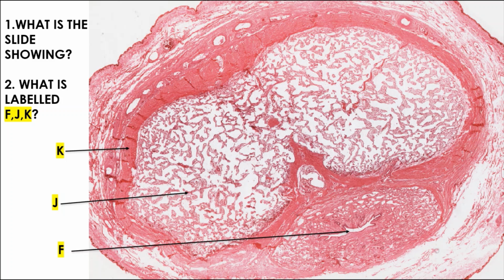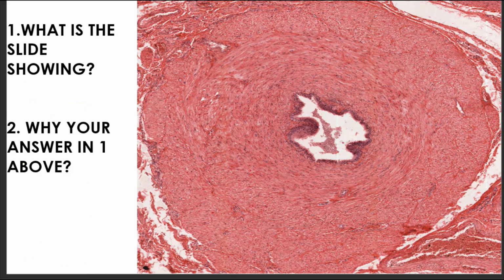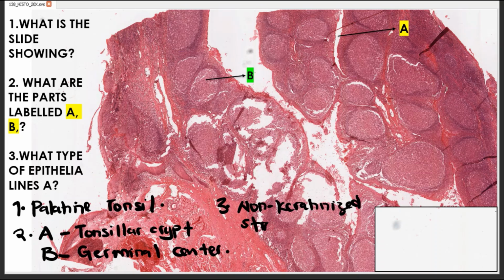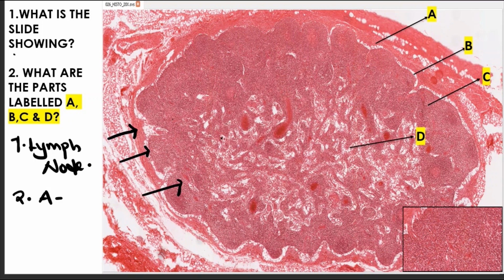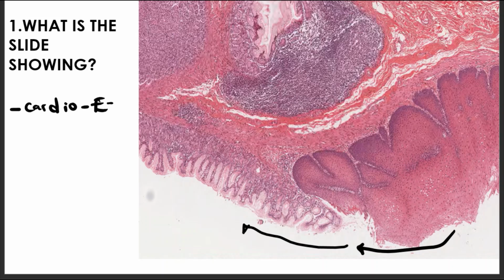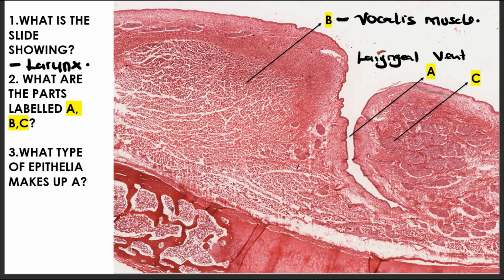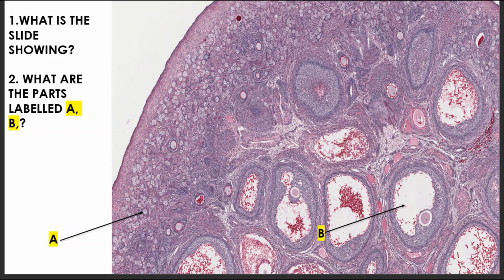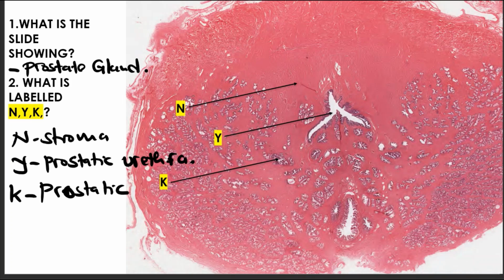HISTOLOGY TRIAL TEST | SYSTEMS | DR BYSON EM🔥🩺